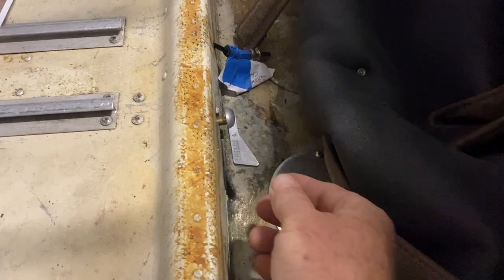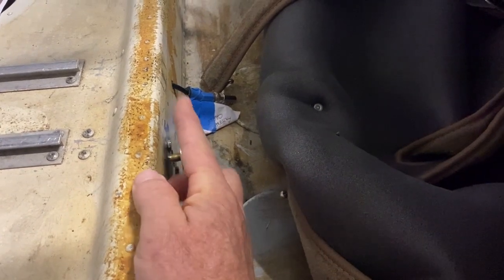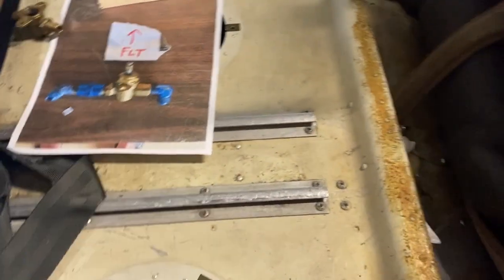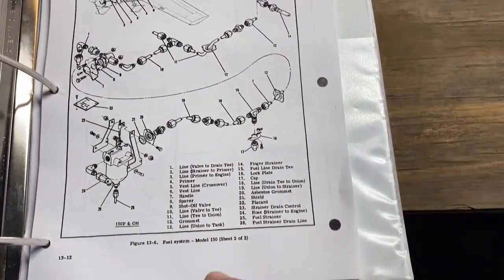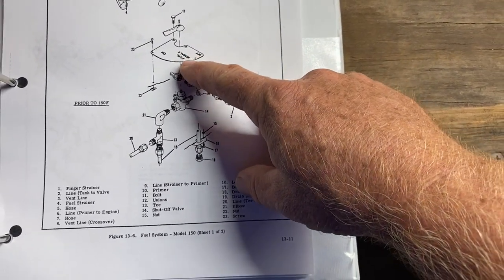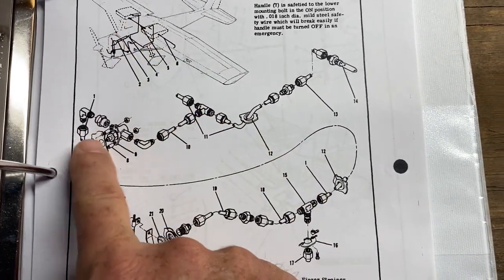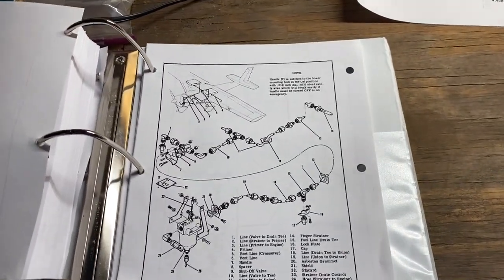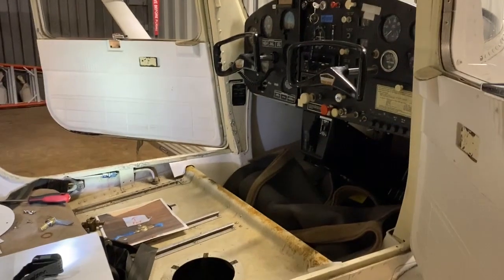Cessna 150 Fuel Cut-off Valve Lessons Learned--WRONG INSTALL!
Learn from me!  If you ever take an orientation picture and supply that to a Mechanic...make SURE you have the right orientation! DUHH!!  Otherwise you will pay 2-times for something that should be installed once!  The original was tested at McFarlane and found to be unusable..and I got the LAST of "old new stock" for $475.  Could have re-clocked the valve itself...but didn't want to open-it-up since the Cessna Maintenance Manual says never open a C-150 fuel cut-off valve.  Also the maintenance manual says to (frangible gage) lock-wire it in the "ON" position...not going to do that since it is a Club plane and not a flight school plane.**Update 11MAR2020** Club has decided for safety to NEVER turn off the valve unless EMERGENCY.  I do "swipe the valve" once or twice every 4-5 months or so.